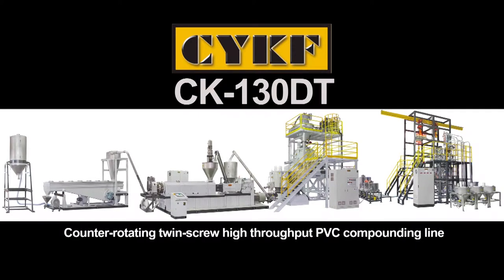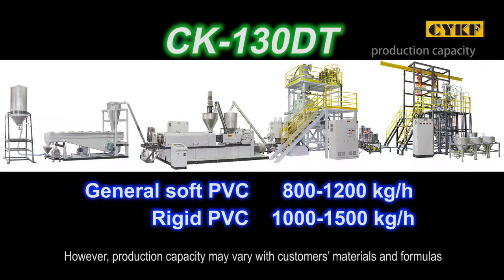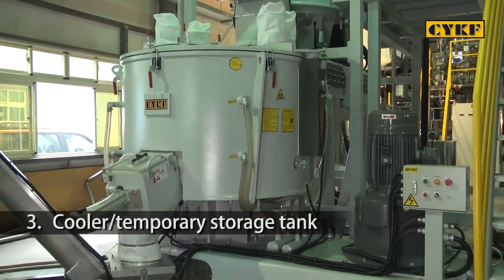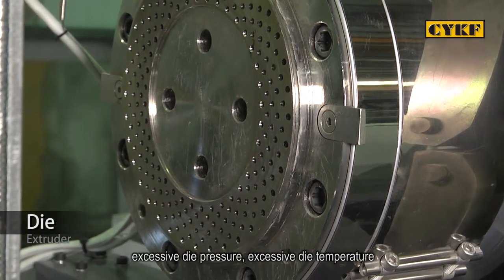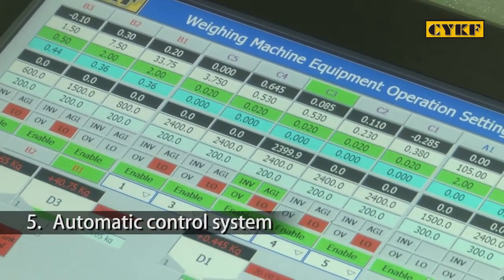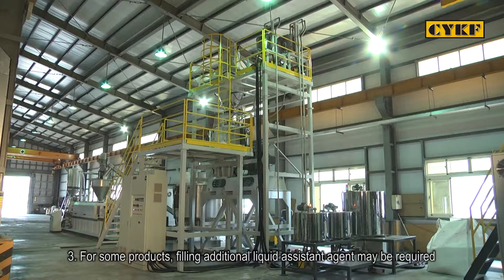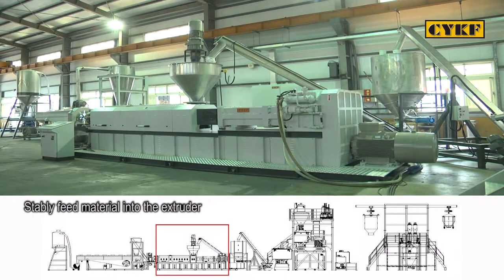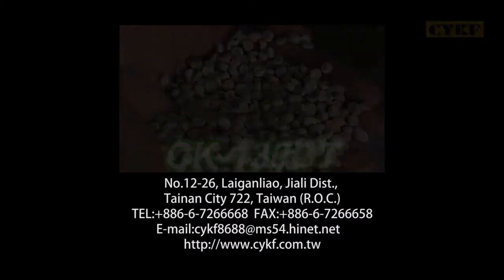PVC Twin Screw Pelletizing Compounding Line | CK-130DT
CYKF CK-DT series Counter-rotating Twin Screw Pelletizing Compounding Line is especially designed for PVC. The durable and high-efficient extruder screw diameter is from 55 to 130mm. The requirement of high automation system is available from materials feeding to pellet storing. Our expertise has earned good reputation from global customers.